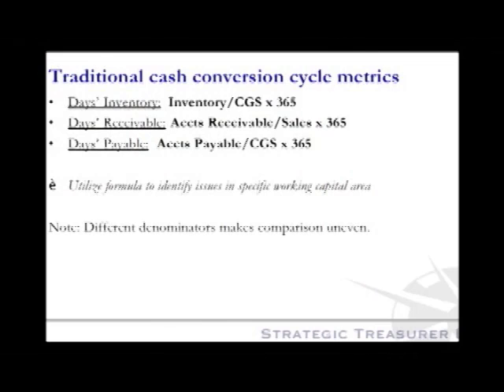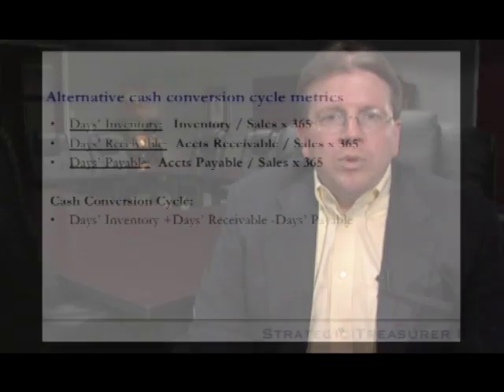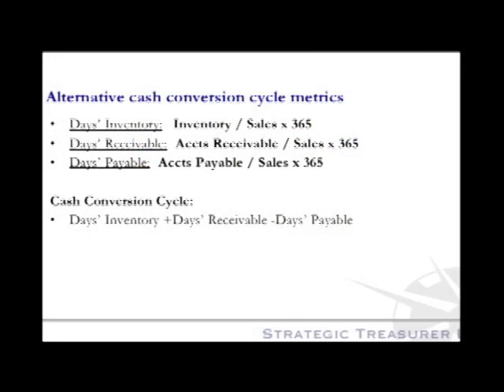Working Capital Primer Explained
An introduction of working capital.

This video was filmed in 2005.